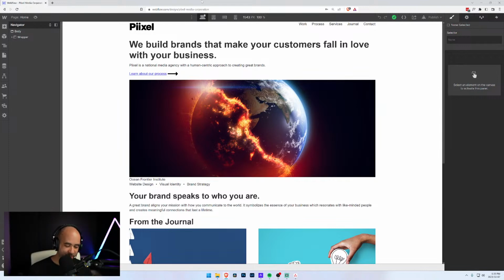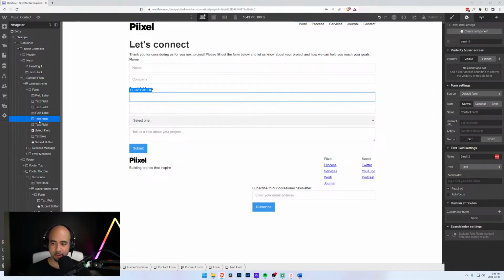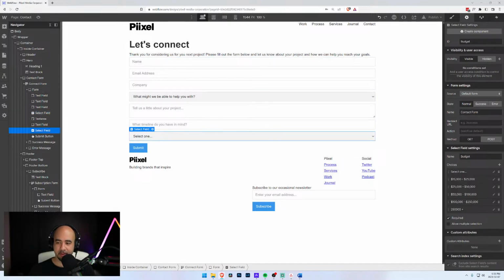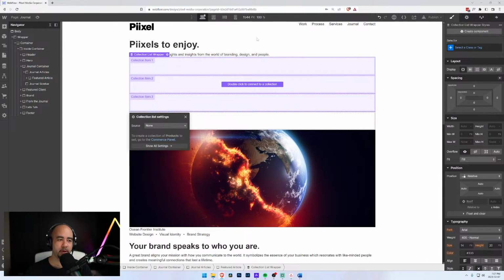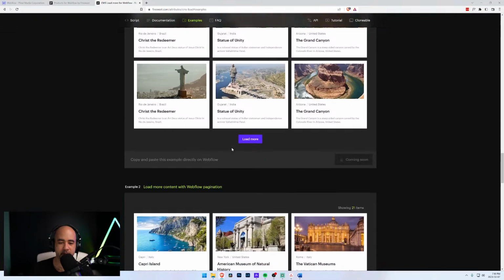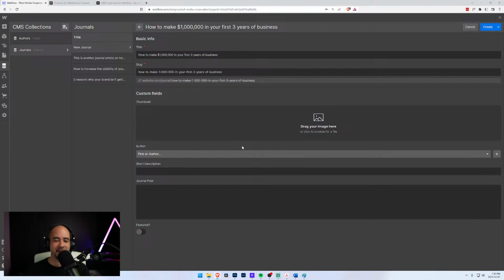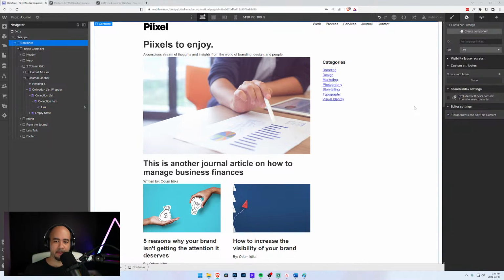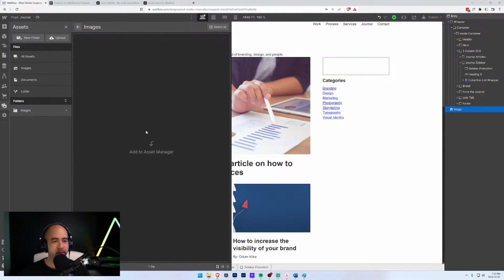EP 12: Using Webflow to Build our Website (Part 2)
We continue developing our website in Webflow.